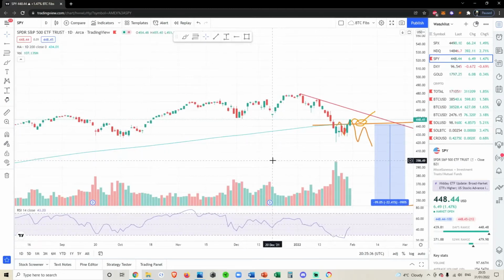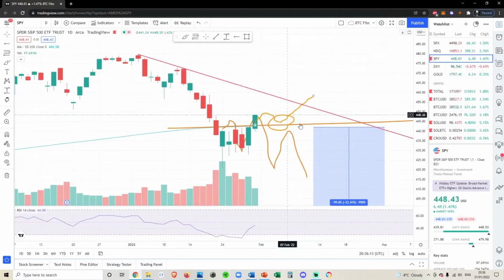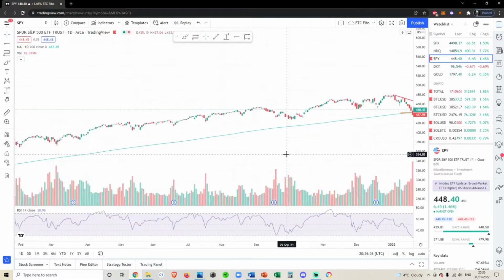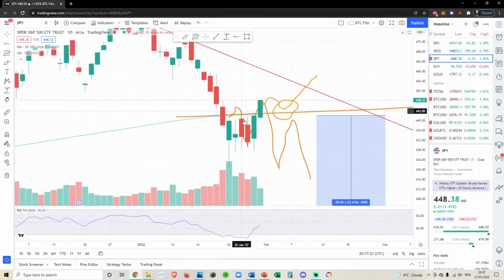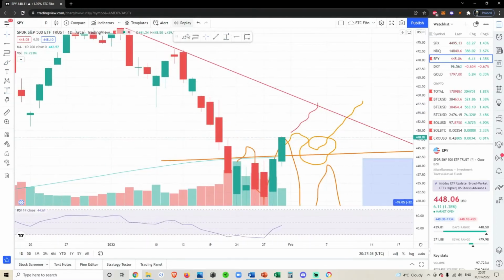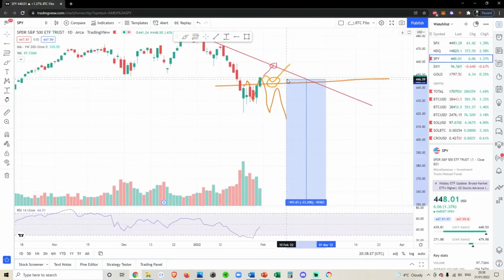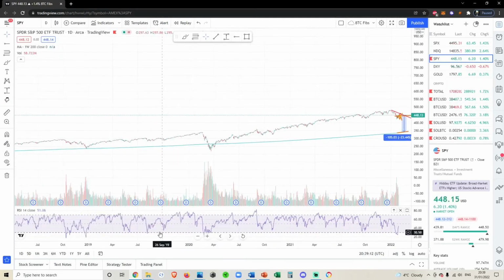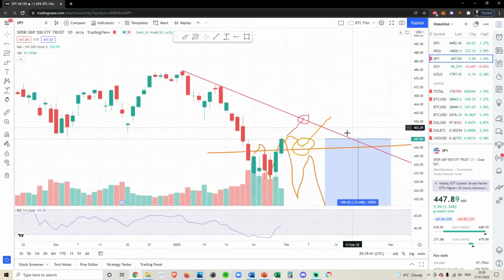Stock Market (SPY) Decision Time - Technical Analysis and Price Prediction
Stock Market SPY - Stock Price Prediction and Technical Analysis

SPY BTC SOL ETH CRO ADA SLP LINK and other Alt Coin Analysis. Bitcoin Crypto BULL MARKET Live Updates – January 2022

Spot Exchanges

Social Media and NFT wallet

Bitcoin: 3K84nZKz4Cxvmi9PEwHefkYRnSjjDsuUyA

Solana: 8wXrjRN4PsoWeVQiEkfBawDoeW7VTBTCXoVM2yoPUbYX